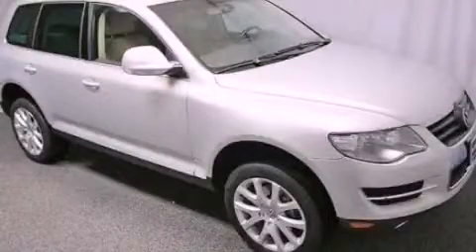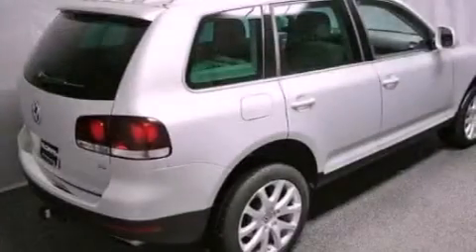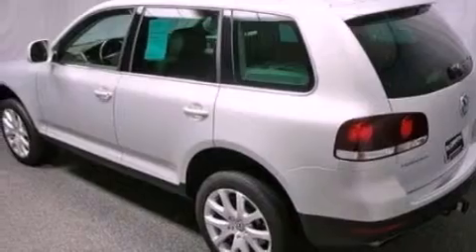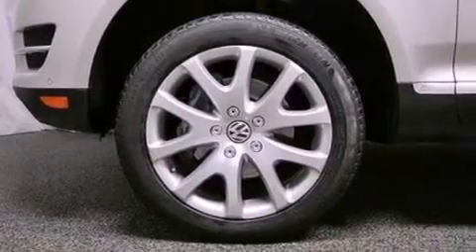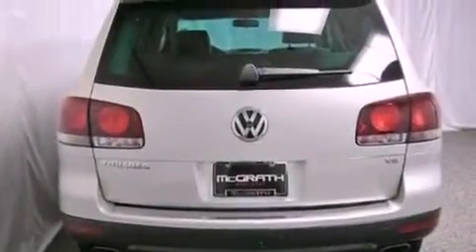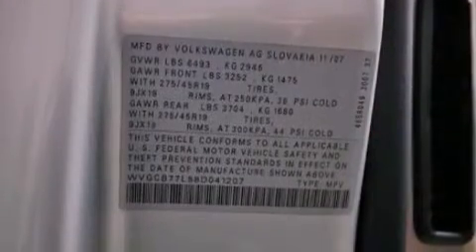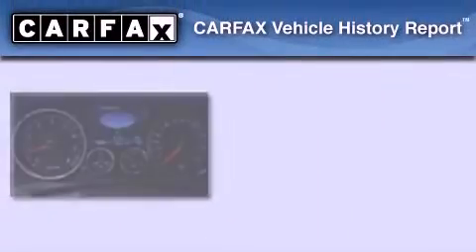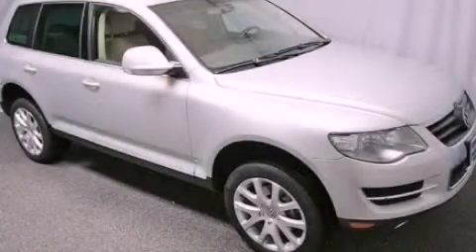2008 Volkswagen Touareg 2 Westmont IL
We are proud to present this 2008 Volkswagen Touareg 2 .

 Year : 2008
 Make : Volkswagen
 Model : Touareg 2
 Engine : 4.2L V8
 Trans . : Automatic
 Exterior : White
 Miles : 72,022
 Interior : Tan
 McGrath Acura of Westmont